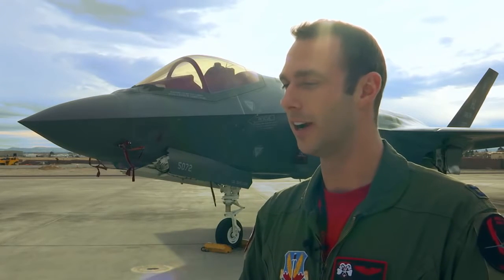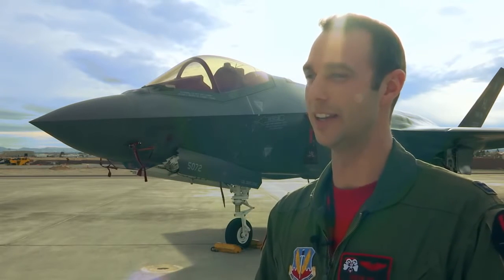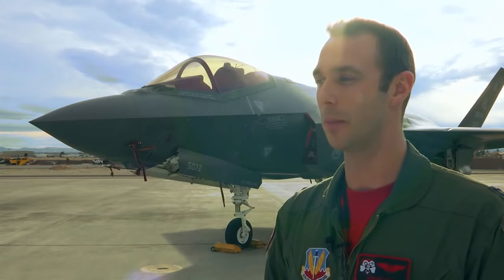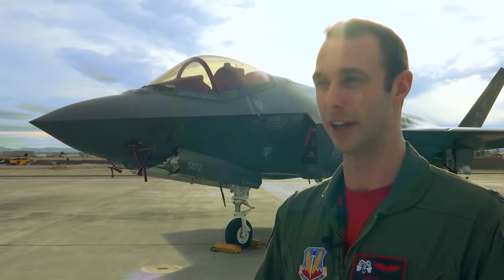F -35A Jet Achieved Up 201 Kill Ratio At Air Combat Exercise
China watchout!
Awesome Footage of the F-35A Lightning II (Joint Strike Fighter) aircraft from the 388th Fighter Wing at Hill AFB, UT, as participation in exercise Red Flag 17-1 at Nellis AFB. The F-35A racked up 145 kills, 7 losses, which is 20:1 ratio, in this installment of Red Flag 17-1, from January 23 to February 10, 2017. Sourced - Soundbite from Captain Tim Six, F-35A Pilot. And thanks to YT channel